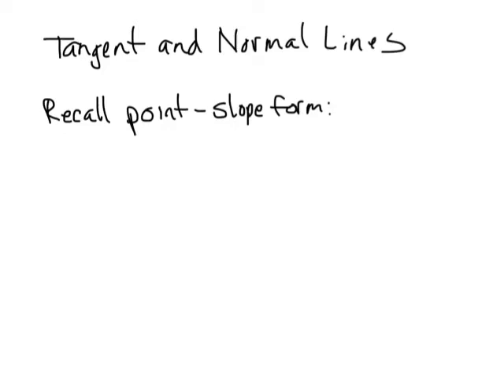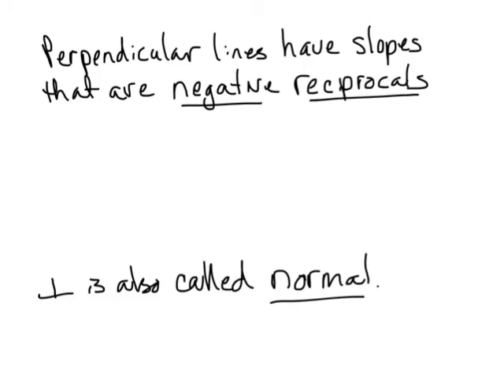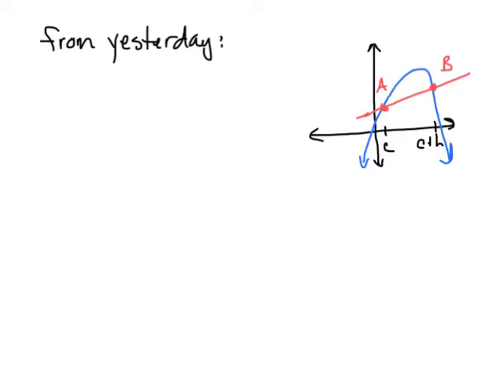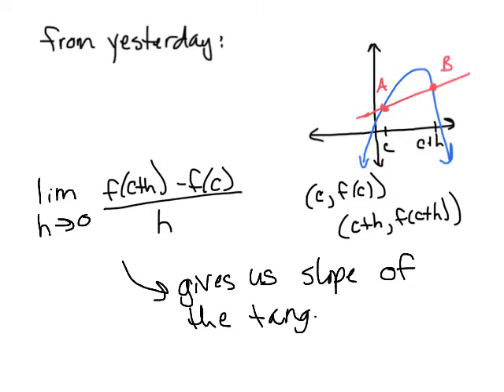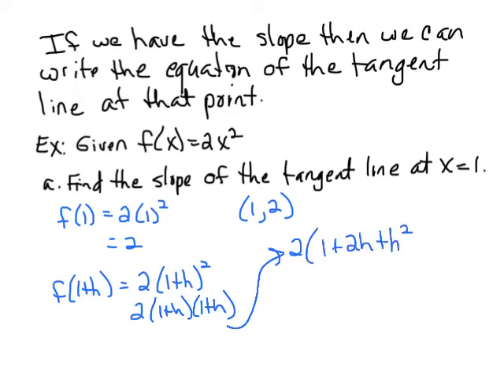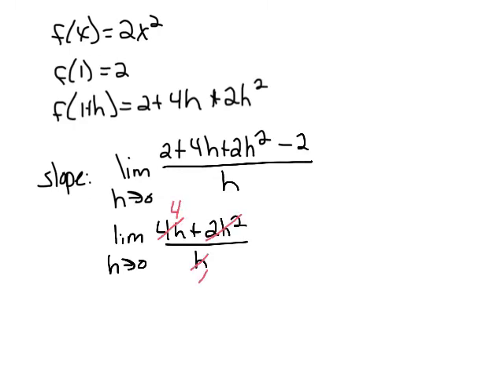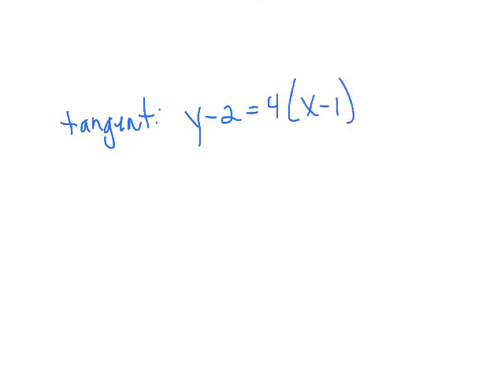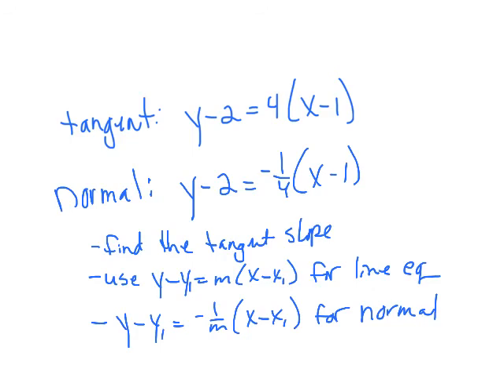P.11.6 tangent and normal lines